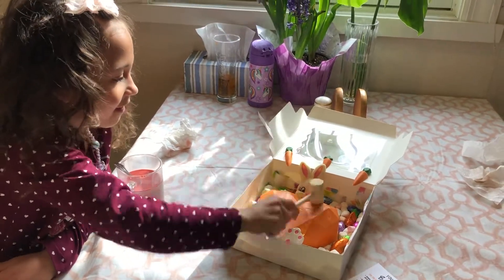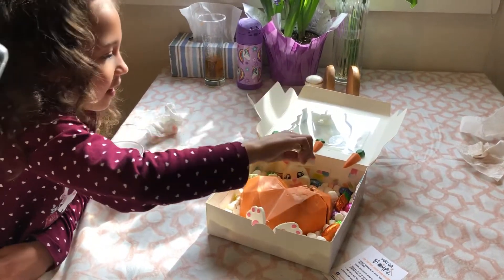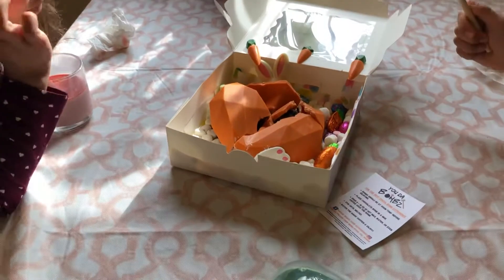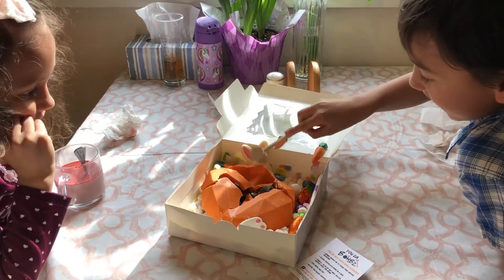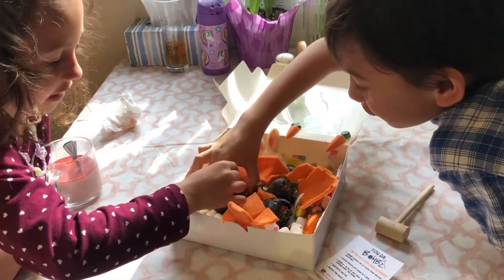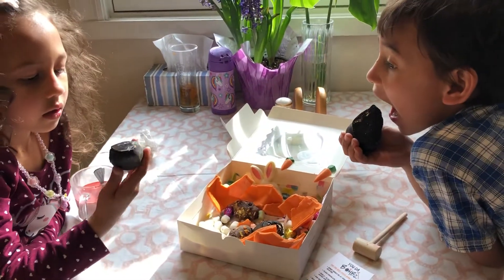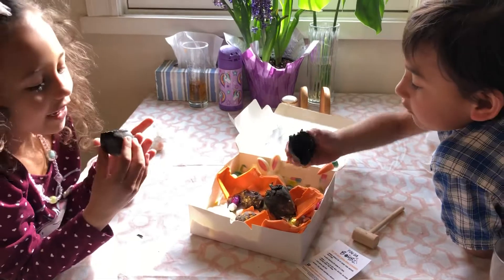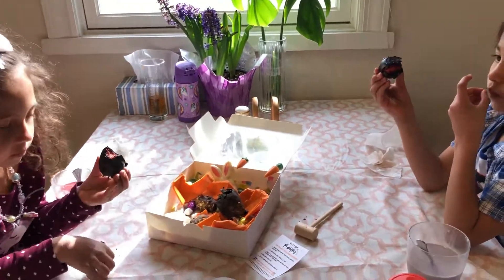Break the Easter chocolate